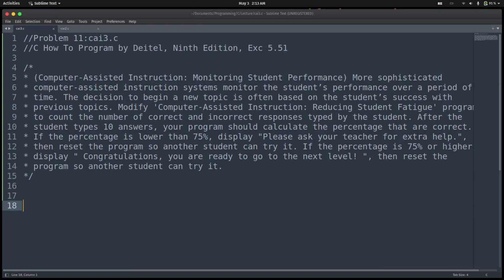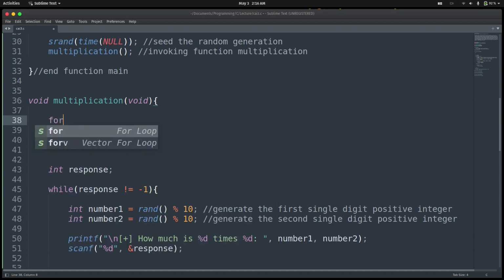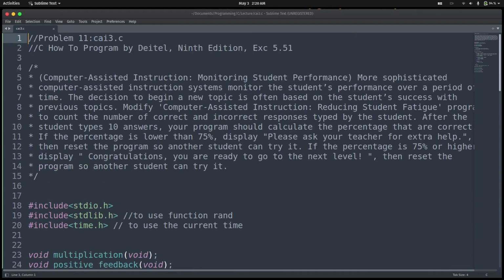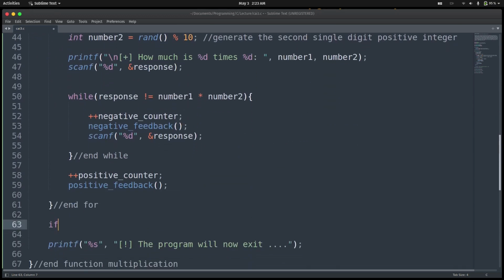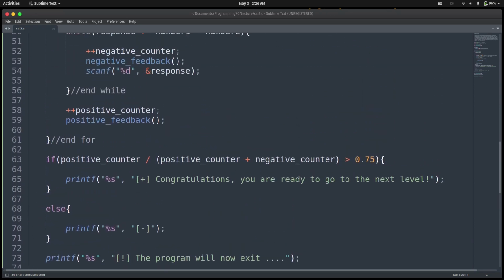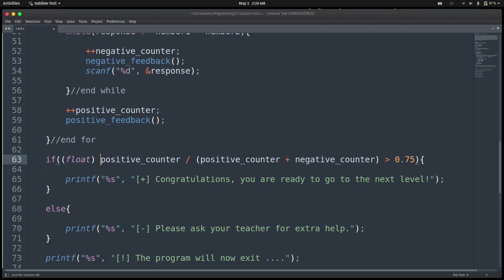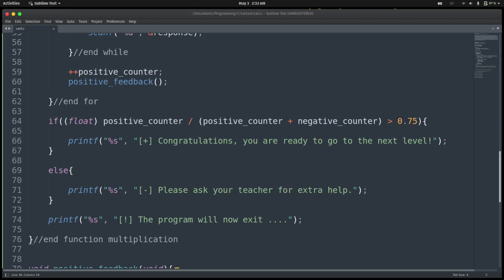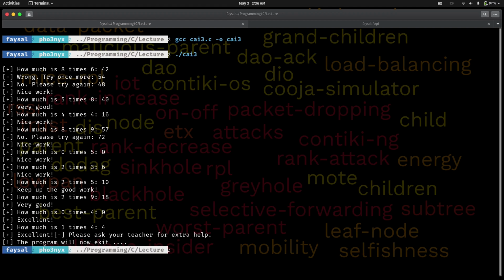#29 - Problem 11: Computer-Assisted Instruction: Monitoring Student Performance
Computer-Assisted Instruction: Monitoring Student Performance

More sophisticated computer-assisted instruction systems monitor the student’s performance over a period of time. The decision to begin a new topic is often based on the student’s success with previous topics. Modify 'Computer-Assisted Instruction: Reducing Student Fatigue' program  to count the number of correct and incorrect responses typed by the student. After the  student types 10 answers, your program should calculate the percentage that are correct. If the percentage is lower than 75%, display "Please ask your teacher for extra help.",  then reset the program so another student can try it. If the percentage is 75% or higher, display " Congratulations, you are ready to go to the next level! ", then reset the program so another student can try it.